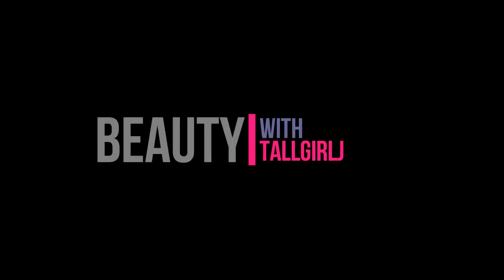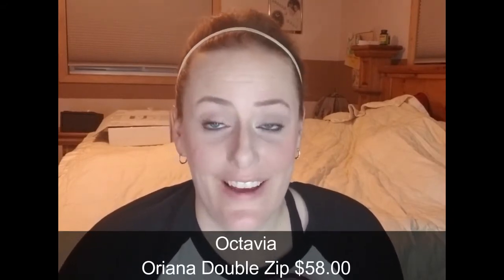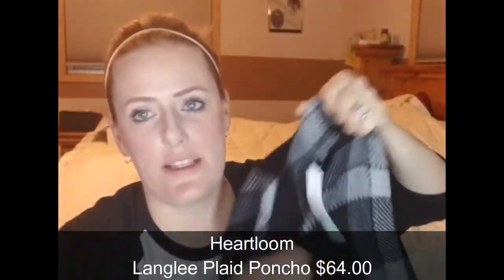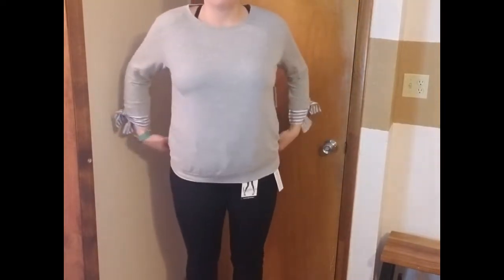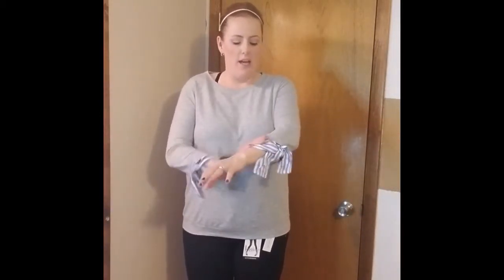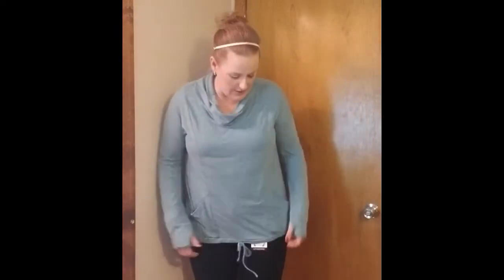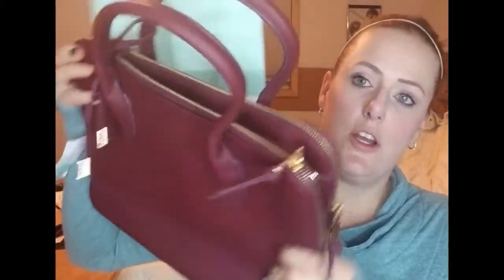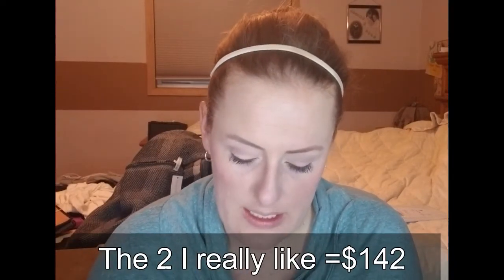StichFix #7... Poncho!? Yes or No?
7th Stitch Fix
I REALLY need help with this one!?!?
What should I keep?